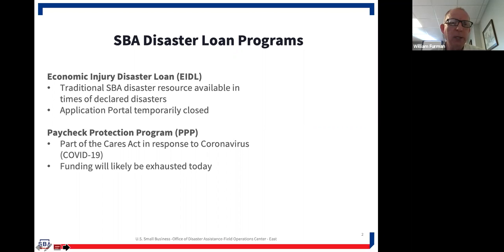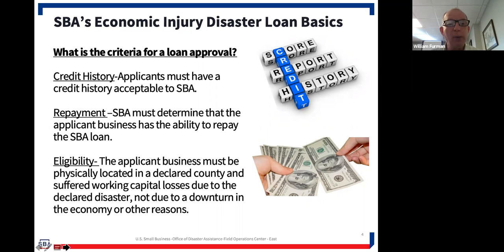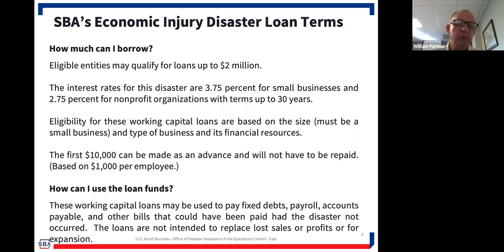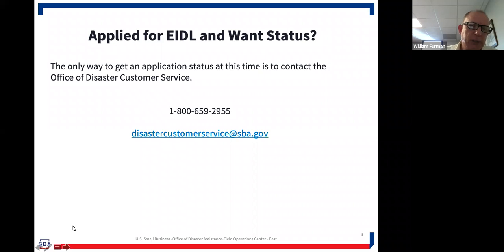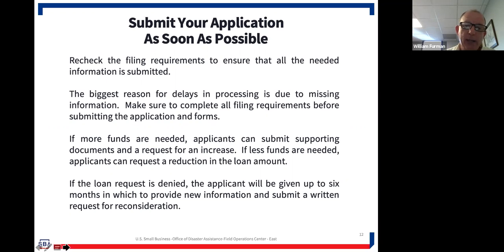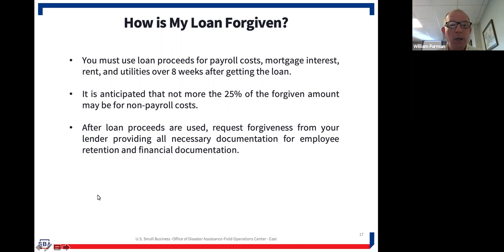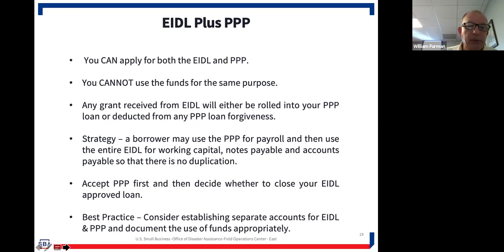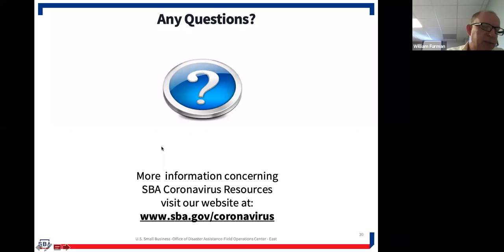SBA Loan Webinar 4/16/2020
William Furman, Senior Area Manager, SC District Office, US Small Business Administration provides updates on loans.